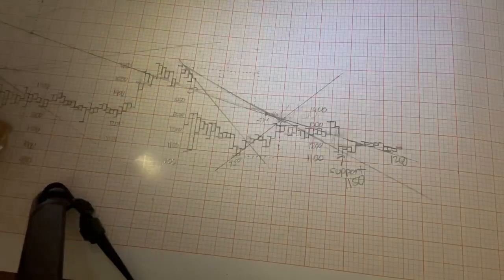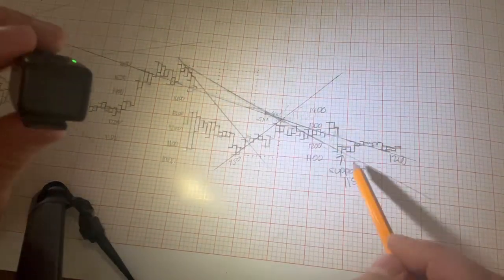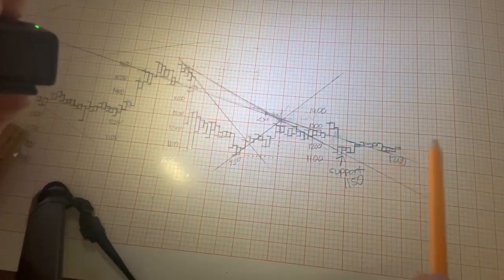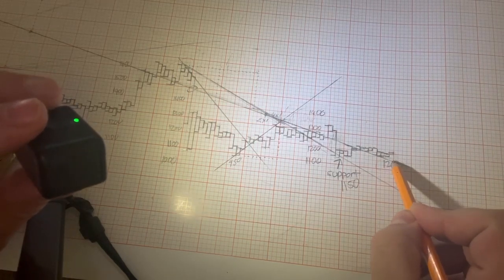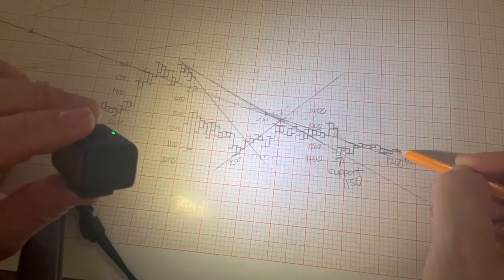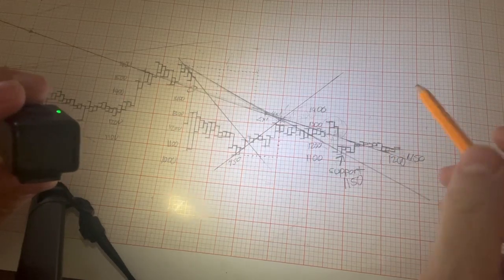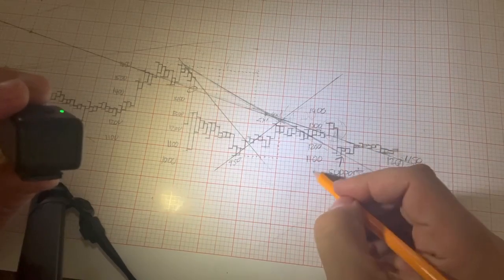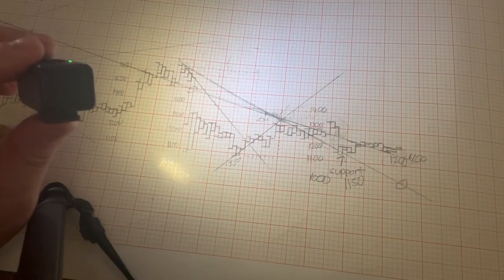Gann Update! Ethereum (ETH) Price Prediction and Technical Analysis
Another Ethereum hand-drawn GANN chart video!  The ETH chart is drawn by hand and GANN angles are used to calculate key support and resistance levels.

●▬▬▬▬🕰Timestamps🕰▬▬▬▬●

0:00 Ethereum GANN update intro
0:08 2-by-1 line from $1,700 to $1,150
0:29 Really important GANN line
0:40 Another important GANN line at $1,200
0:52 4-by-1 line merge high of $2,000 to $1,200
1:13 What would happen if ETH flash dumps to $1,150?
1:34 ETH has a spring to go higher at $1,150
1:56 What is the catalyst for ETH moving higher?
2:16 Where is next support level for ETH?
2:31 What a lot of people are not talking about for ETH?
2:40 Ethereum GANN update outro

●▬▬▬▬🗣Socials🗣▬▬▬▬●